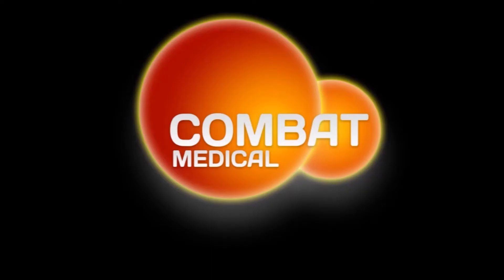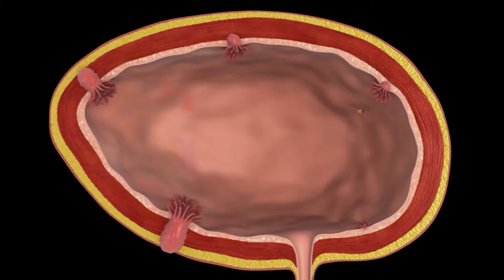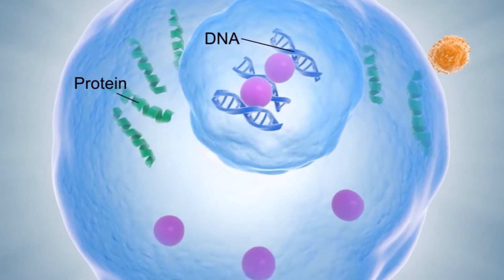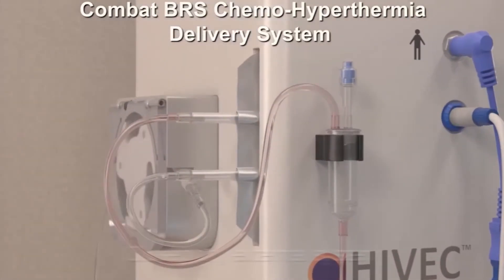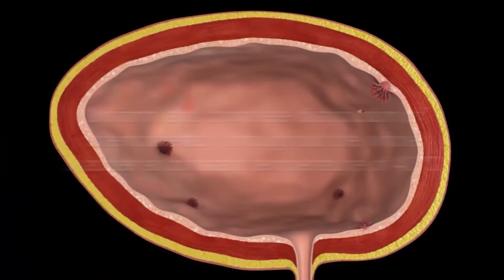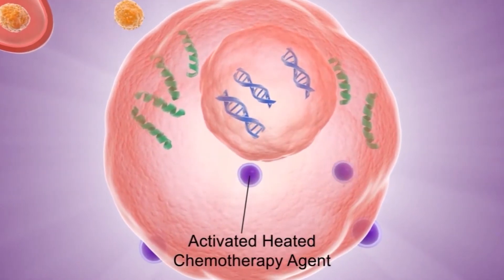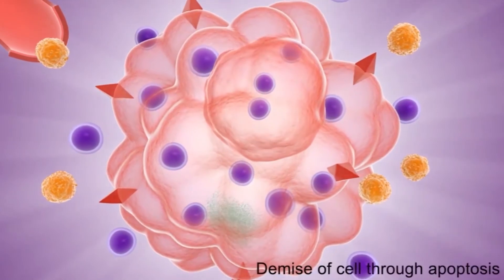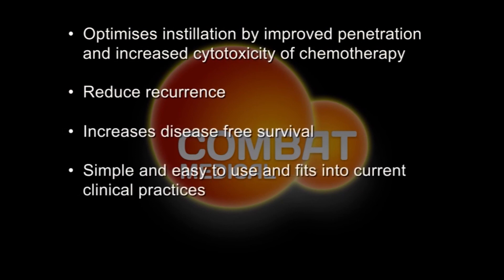Tecnología COMBAT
COMBAT BRS ofrece quimioterapia e hipertemia, HIVEC para optimizar el tratamiento de quimioterapia en pacientes con CVNMI. En este vídeo, se puede apreciar el funcionamiento del sistema COMBAT, paso a paso.

Somos una empresa que ofrece servicios integrales para el diagnostico y tratamiento de cáncer. Contamos con una cartera completa de tecnología de punta, probada internacionalmente para la ablación tumoral localizada en México.

Si necesita mas información sobre nuestra tecnología contra el cáncer, puede encontrarnos en: